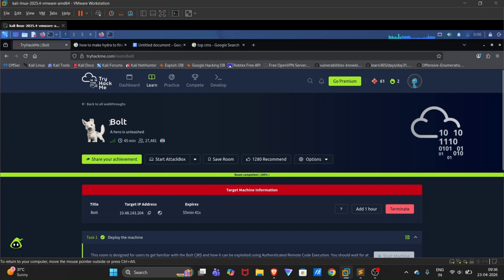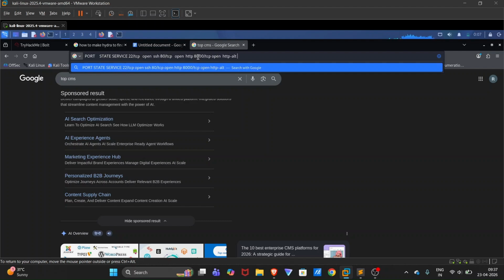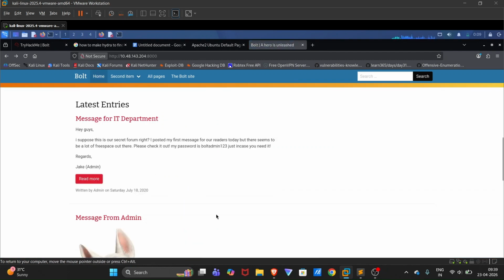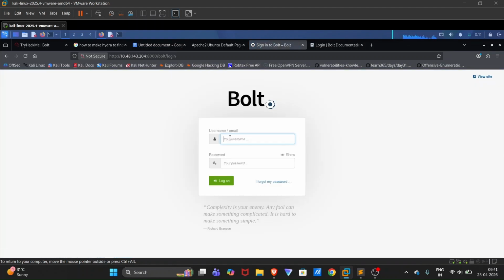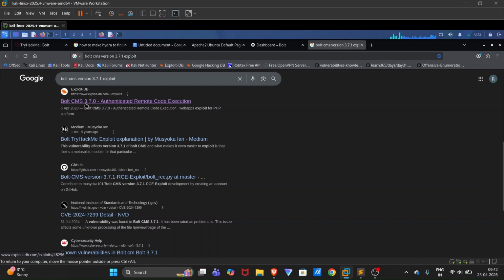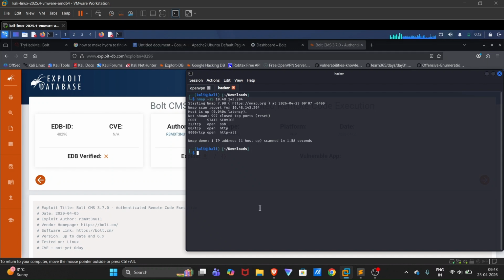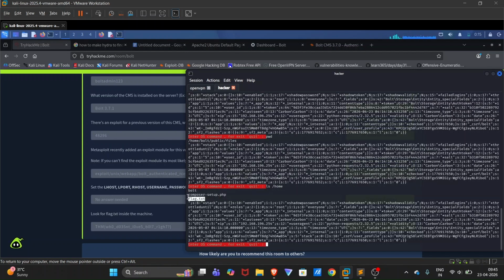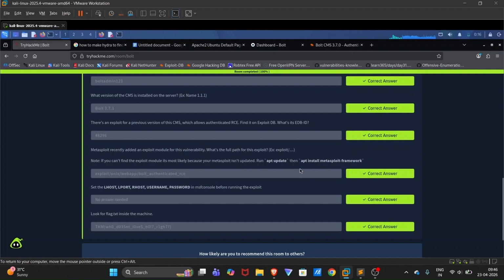Bolt Room Walkthrough (Beginner Friendly) | Capture The Flag Guide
⚡ TryHackMe Bolt Lab Walkthrough | Full Guide (CTF Style)

In this video, we dive into the Bolt room on TryHackMe and perform a complete penetration testing walkthrough—from enumeration to full system compromise.

🚀 What you’ll learn:

Service scanning & enumeration
Web vulnerability discovery
Exploitation techniques
Gaining initial access
Privilege escalation to root
Capturing all flags 🏁

💻 This lab is perfect if you're learning real-world ethical hacking and want hands-on experience in a controlled environment.

🛠 Tools used:

Nmap
Metasploit or manual
Linux commands

🔥 Why this lab matters:
The Bolt room helps you understand how small misconfigurations can lead to full system compromise—an essential skill for any aspiring pentester.